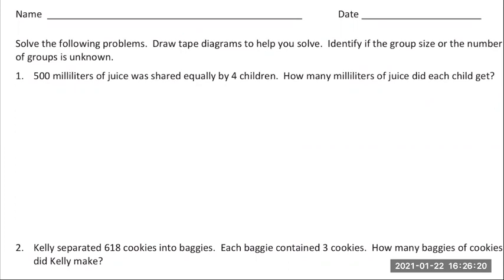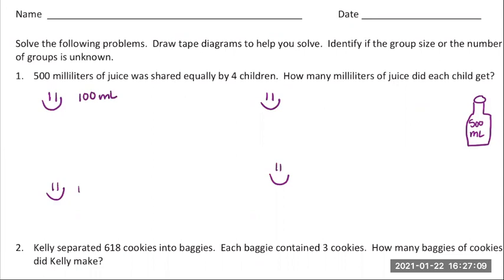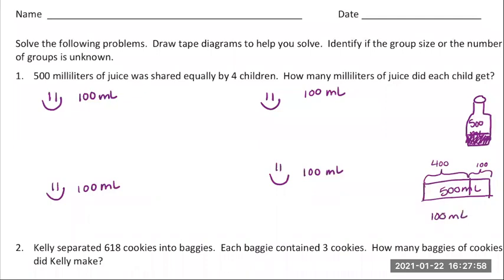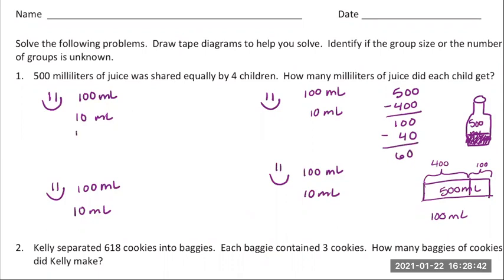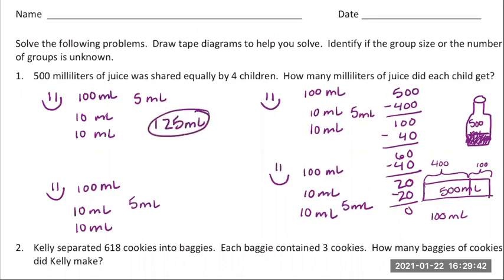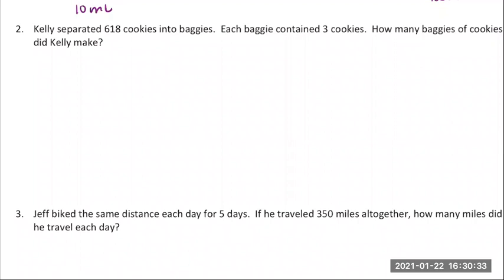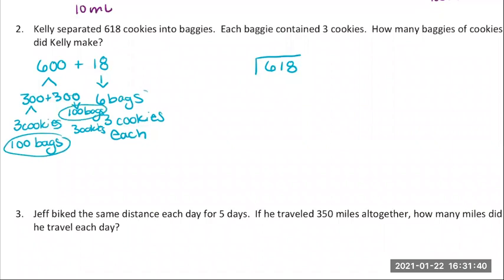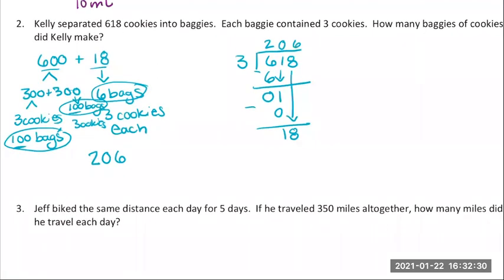Module 3 Lesson 31 Mini Lesson - Division Problem Solving